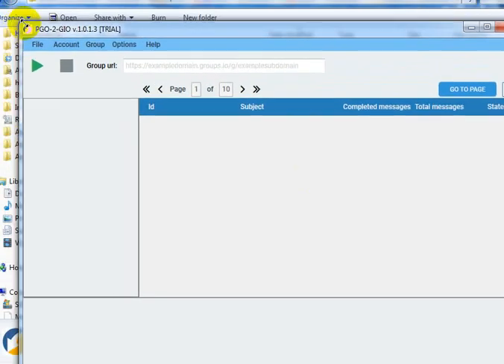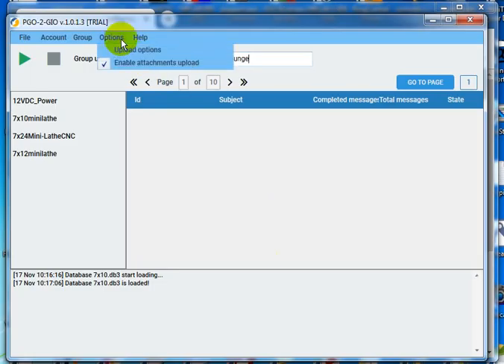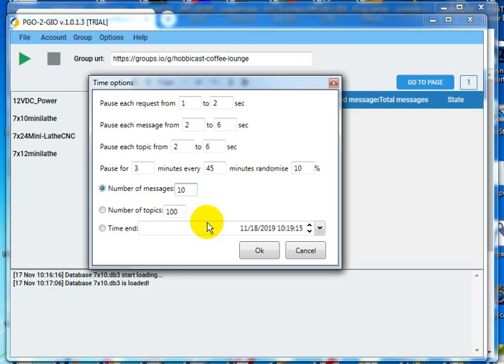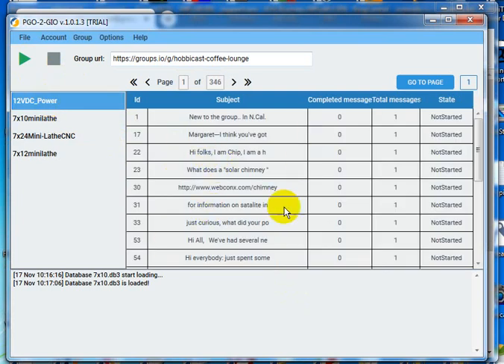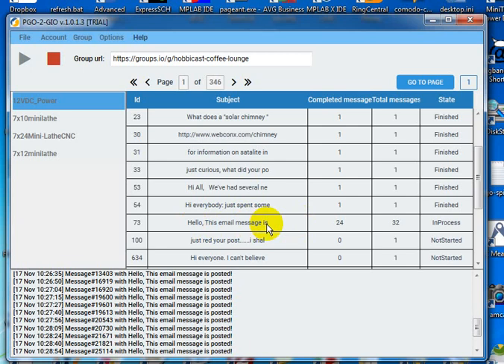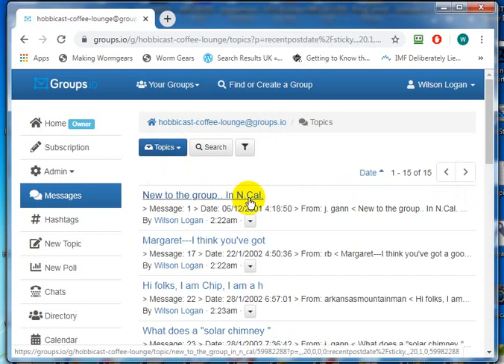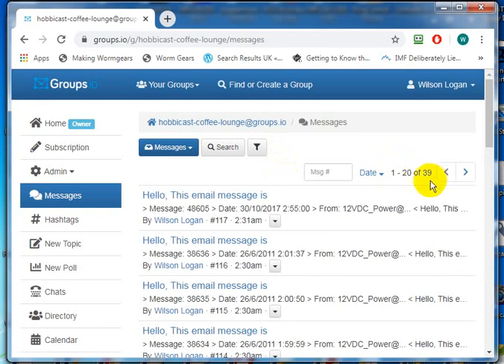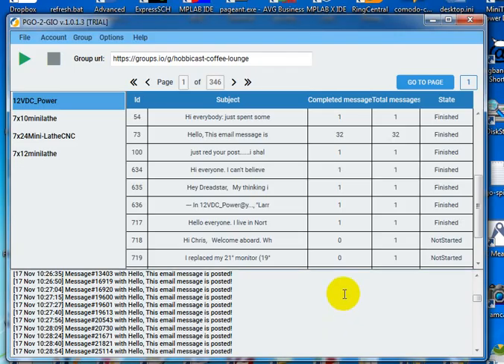PGO-2-GIO Groups.io loader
P2G loads your PGO archive into  groups.io group.

Top tip!    Create a subgroup called "Archive" or "YG Archive"  or "Old Messages" or whatever and you load the YG messages into that.